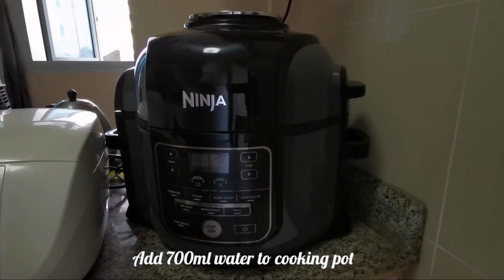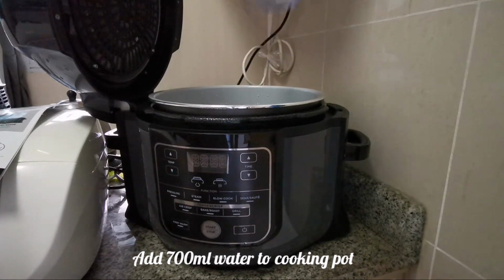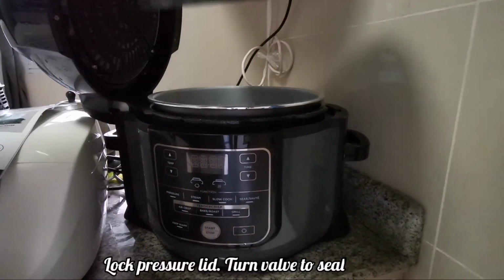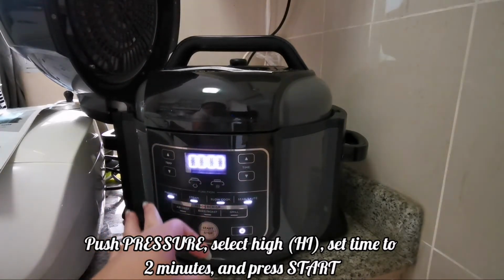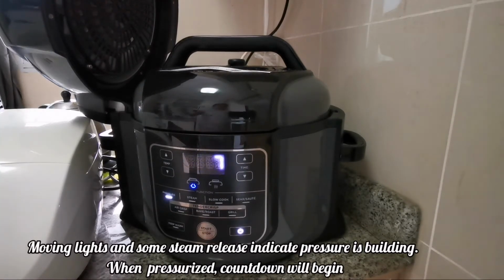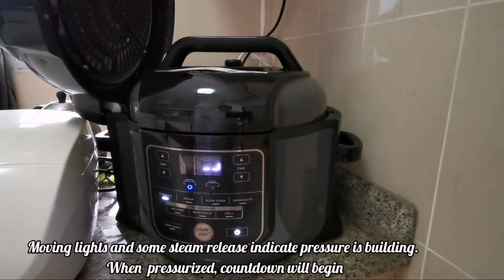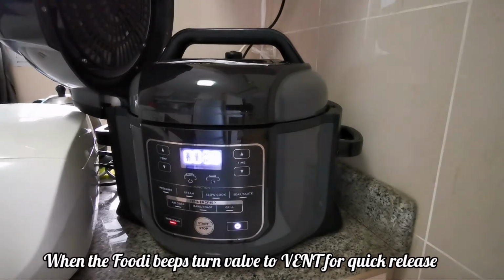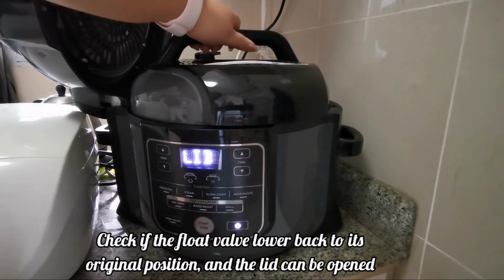Ninja Foodi OP300 : Pressure Test|Water Test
Ninja Foodi OP300 : Pressure Test

FAMILIARIZING YOURSELF
WITH PRESSURE COOKING

In order to familiarize yourself with the

Pressure Cook function and start cooking,

it is highly recommended for first-time users

to do an initial run.

1 Place the pot in the cooker base and

add 3 cups room-temperature water to

the pot.

2 Assemble the pressure lid by aligning

the arrow on the front of the lid with

the arrow on the front of the cooker

base. Then turn the lid clockwise until

it locks into place.

3 Make sure the pressure release valve on

the lid is in the SEAL position.

4 Press the PRESSURE button, the unit

will default to high (HI) pressure and

a time setting of 2 minutes. Press the

START/STOP button to begin.

5 Your Foodi will begin to build pressure,

indicated by the rotating lights. The

unit will begin counting down when it

is fully pressurized

6 When the countdown is finished, the

Foodi will beep, automatically switch

to the Keep Warm mode, and begin

counting up.

7 Turn the pressure release valve to the

VENT position to quick release the

pressurized steam. A quick burst of steam

will spurt out of the pressure release

valve. When steam is completely released,

the unit will be ready to open.